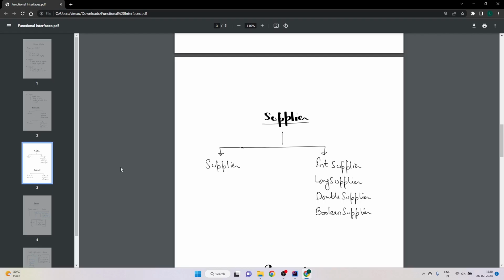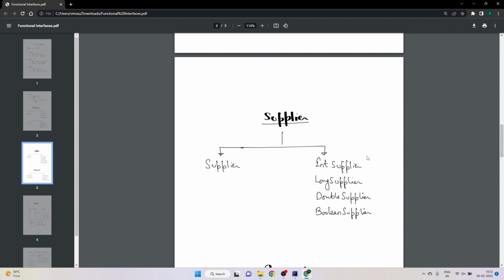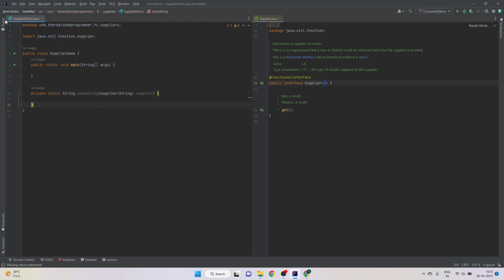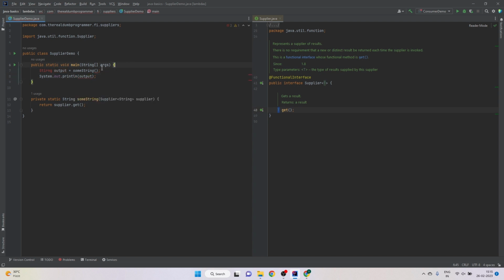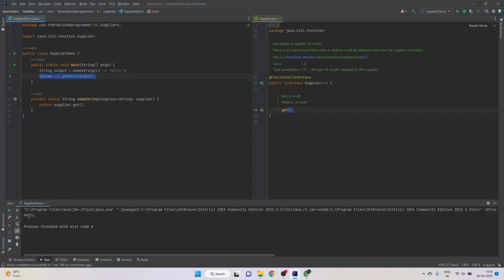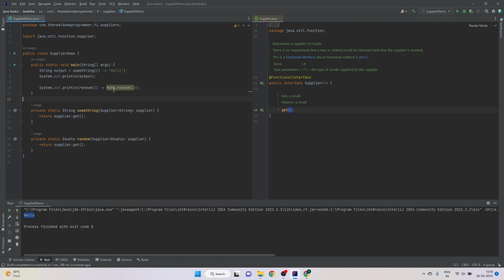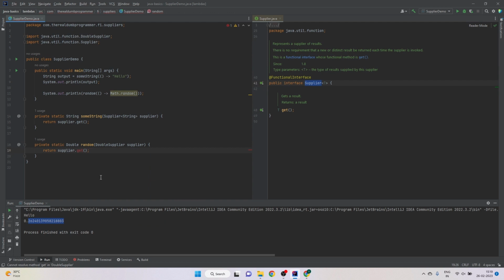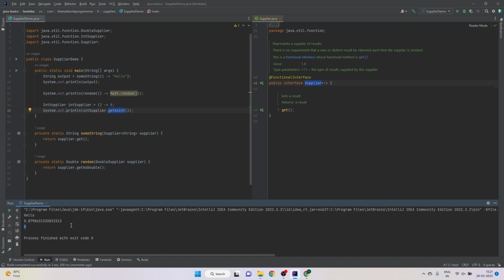#8 How to use Supplier Functional Interface in Java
In this video, we will see how to use Supplier and different variations of Suppliers.